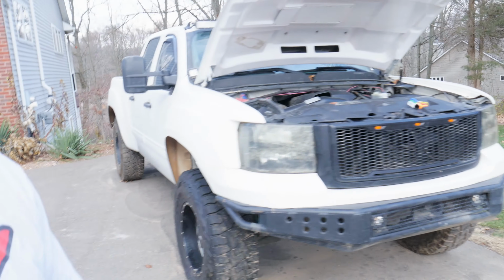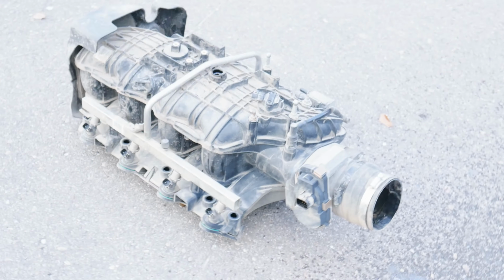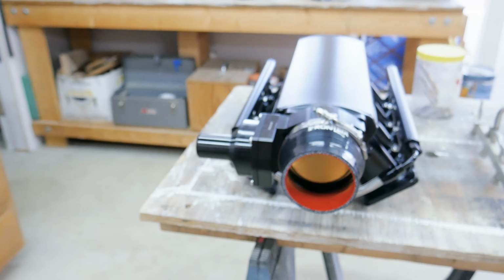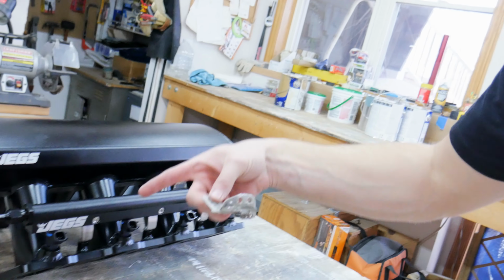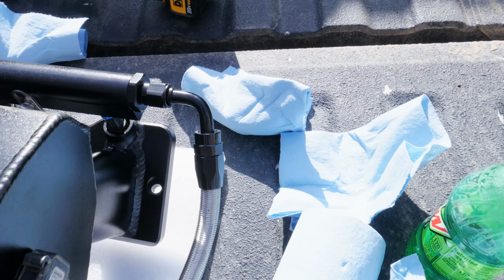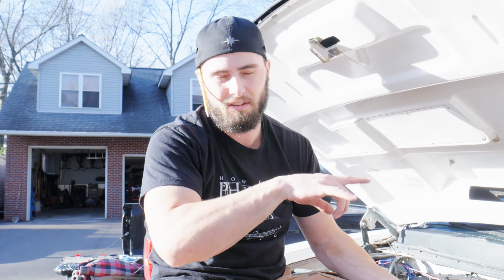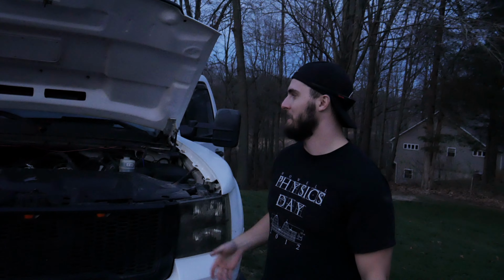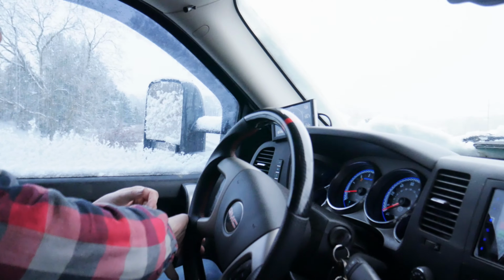5.3L Vortec LS1,LS2,LS6 Jegs Fabricated Intake Manifold - 102mm Throttle body - GMC Sierra Prerunner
DEFINETLY NEED TO GET THE TRUCK TUNED!

installing a jegs manufactured intake manifold in my 2012 GMC Sierra 1500. its a prerunner build

LS Intake Parts List

Intake Manifold & Throttle body

JEGS 513050 Fabricated Intake Manifold for GM LS1, LS2, LS6 [Black Aluminum]

102mm Fuel Injection Throttle Body For Chevy Camaro 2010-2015 Caprice 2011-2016 Corvette 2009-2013 SS 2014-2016 GM LS3 LS7 L99 G8 OEM# 12605109

K&N Cold Air Intake Kit: High Performance, Guaranteed to Increase Horsepower: 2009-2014 Chevy/GMC/Cadillac (Silverado 1500, Suburban, Tahoe, Avalanche, Sierra 1500, Yukon, Escalade) 71-3070

Injectors

8x New 32lb Fuel Injectors 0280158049 For Bosch GM LS2 6.0L Pontiac GTO C6 Corvette CTS-V

Fittings

EVIL ENERGY 10FT 6 AN 3/8" Nylon Stainless Steel Braided PTFE E85 Tube Fuel Line Fittings Kit (8.13mm ID)

1/8 NPT Male Pipe Plug Aluminum Hex Head Cap Fuel Hose Tube Nut Fitting Adapter Black Anodized

EVIL ENERGY 6AN Male To 3/8" SAE Quick Disconnect Male Push On EFI Fitting Adapter Aluminum

EVIL ENERGY 6AN Male To 5/16" SAE Quick Disconnect Male Push On EFI Fitting Adapter Aluminum

Coupler & Clamps

Ronteix Universal ID 4 Inch to 3.5 Inch 4-Ply Reducer Coupler Silicone Hose (102MM to 89MM, RED/BLACK)

HPS Stainless Steel T-Bolt Hose Clamp Size # 108, fit 4" ID hose, Range: 4.25" - 4.57"

FILMED WITH - Panasonic Lumix G7KS 4K Mirrorless Camera, 16 Megapixel Digital Camera, 14-42 mm Lens Kit, DMC-G7KS

MICROPHONE - Rode VideoMic GO Light Weight On-Camera Microphone

Timecode
0:00 - Intro
1:08 - GMT 900 Intake Disassembly
2:58 - Jegs Fabricated intake unboxing & Assembly
10:53 - Install
13:38 - Start up